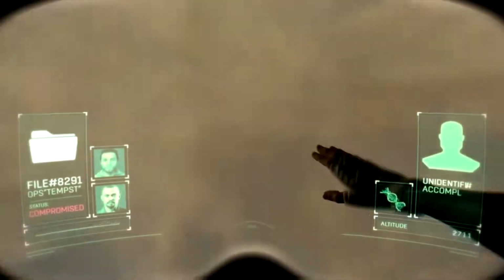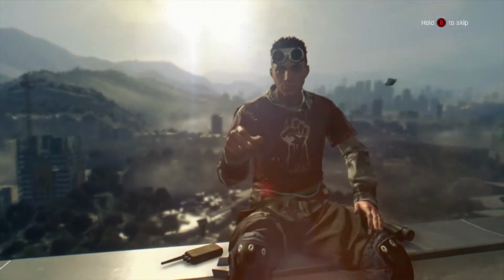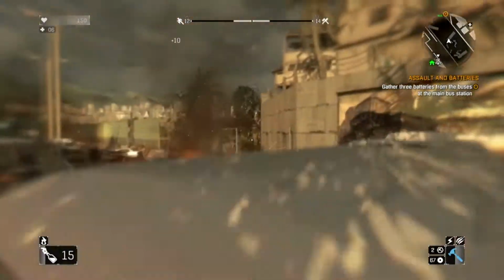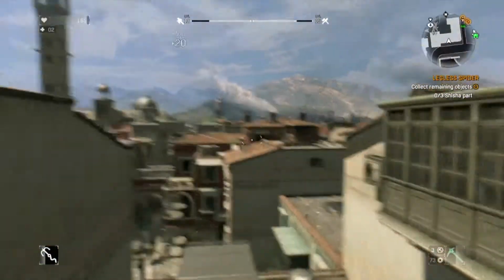Dying Light Review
I had zero interest in playing Dying Light but I am so very glad I did.

Helps a lot and drives me to keep putting out more.